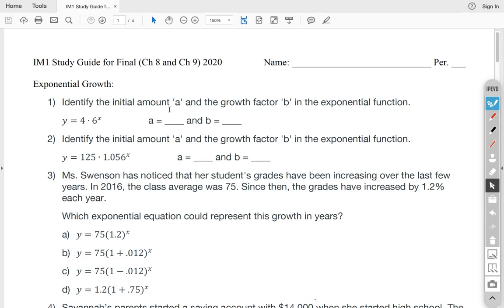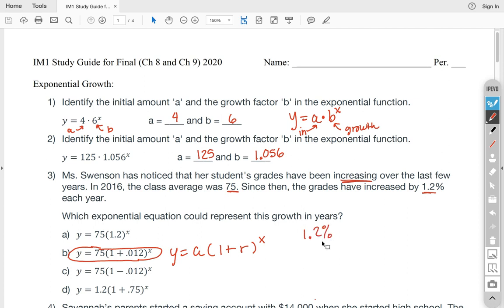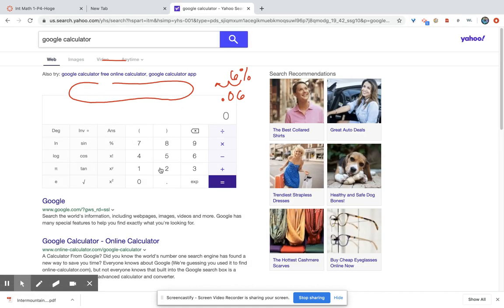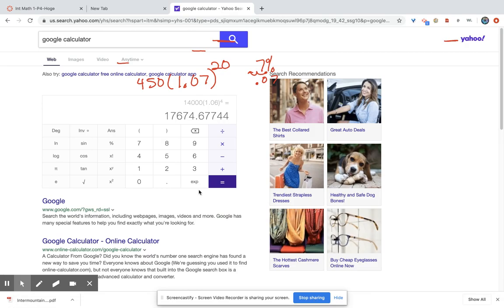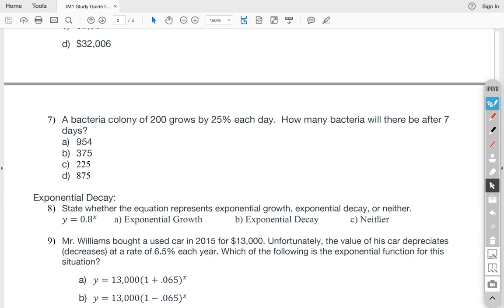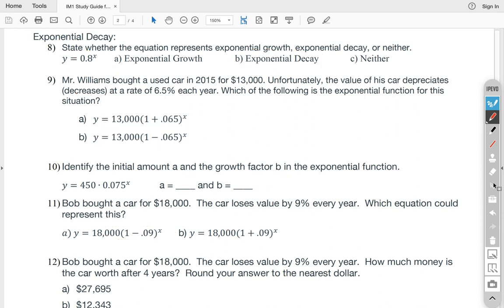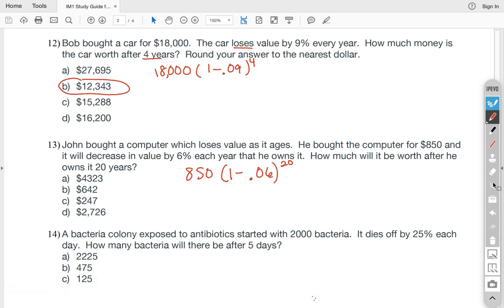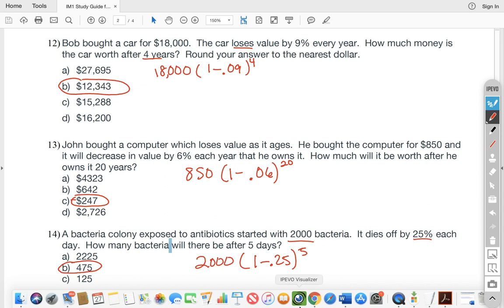IM1 Study Guide for Spring Final 2020 (Ch 8 & 9) PART 1 (#1-14)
IM1 Study Guide Part 1 for Spring Final 2020 (#1-14)